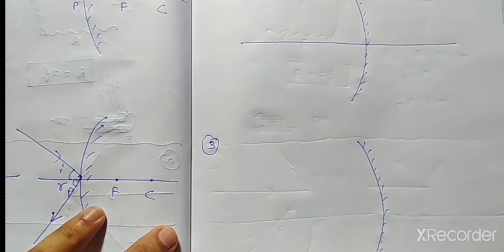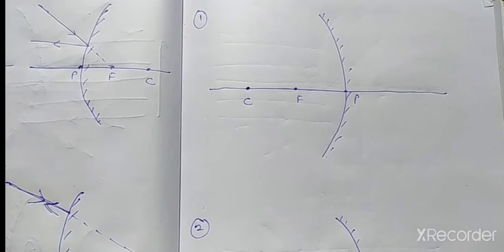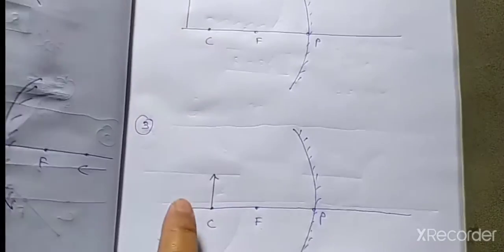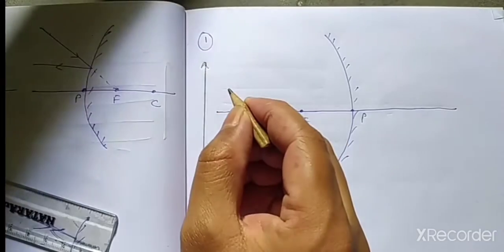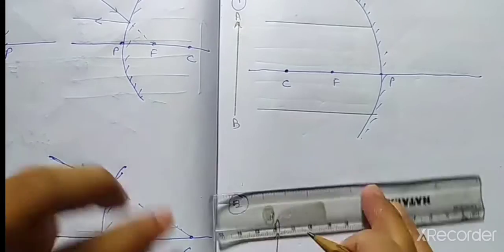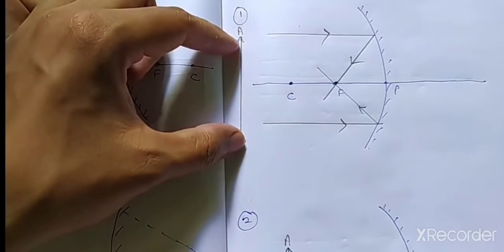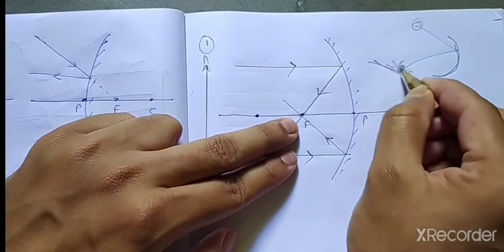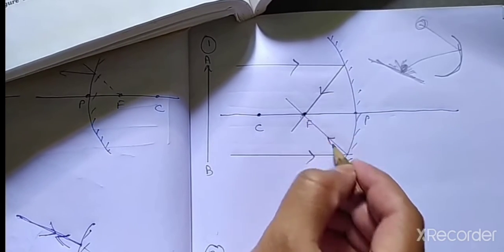light reflection and refraction class 10 NCERT syllabus 👍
Image formation by concave mirror part 1